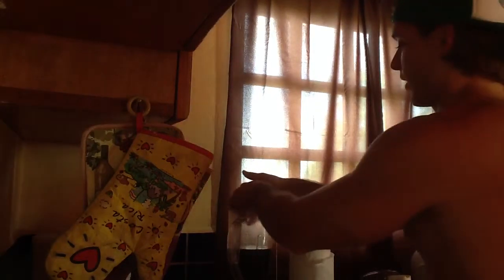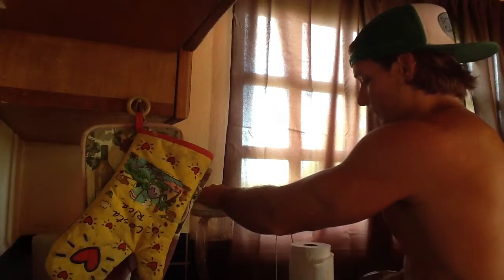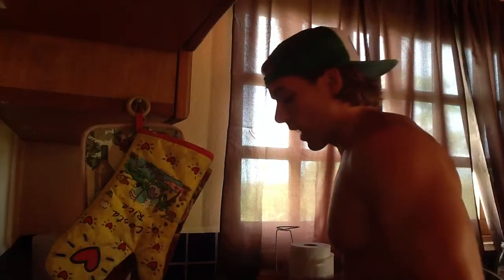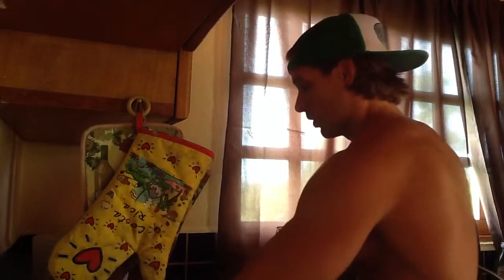Poor Man's BulletProof Coffee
1-2 cups of coffee
1 avacado
3 raw eggs
1 scoop of protein
Stevia (optional)